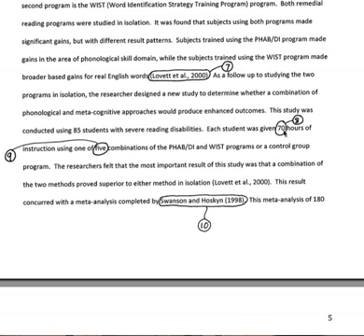Sample APA 6th Paper